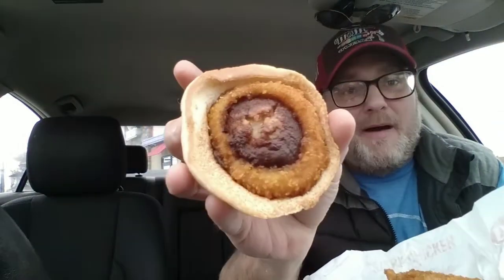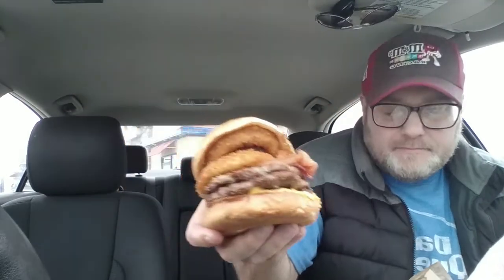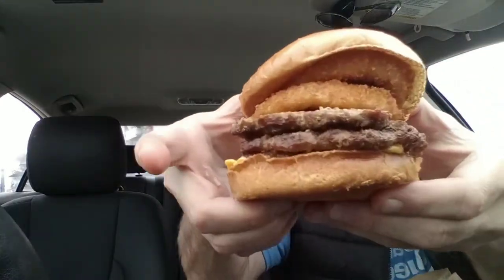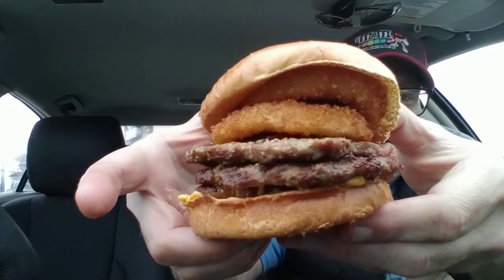Dairy Queen Brings Back The Loaded A1 Steakhouse Burger...Part 1.🍔🥩🥓